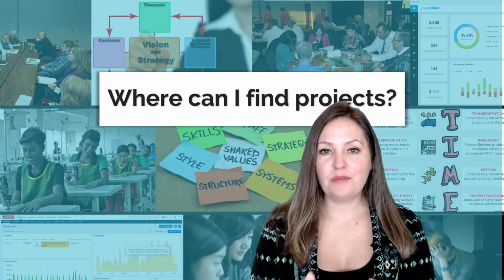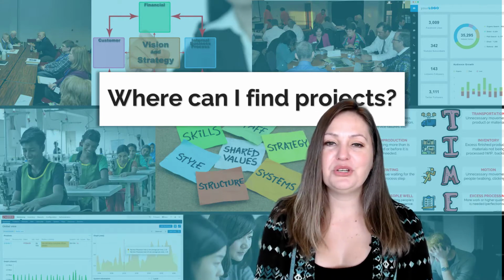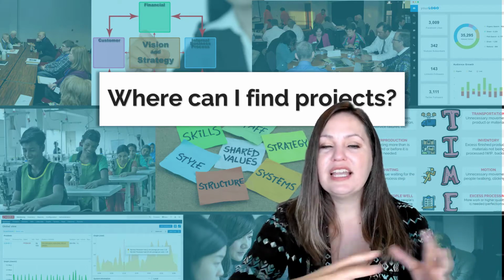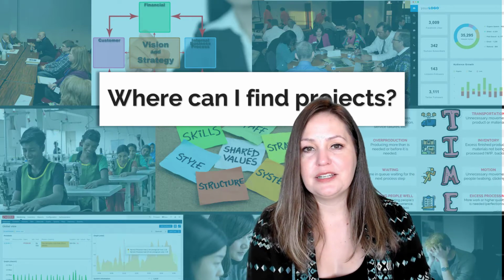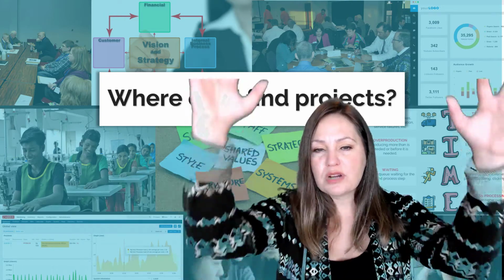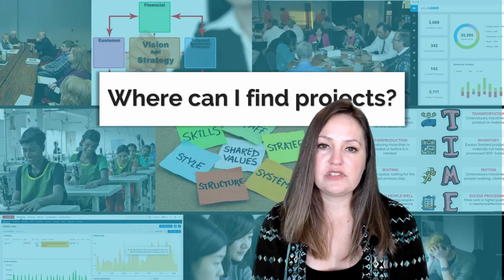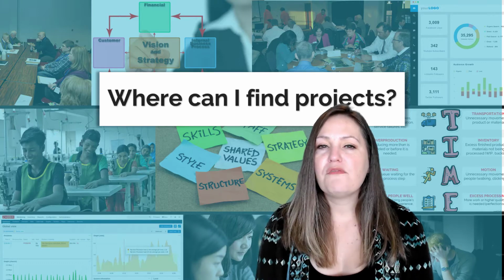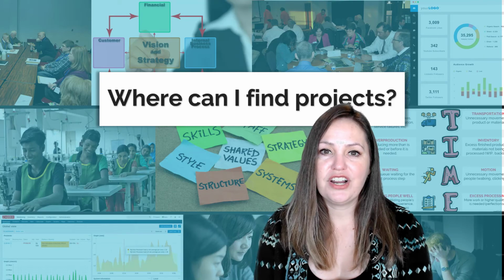How to find ideas for your Green Belt Project (aka: DMAIC or Lean Six Sigma Project)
There are dozens of ways you can start finding improvement ideas. Start out just brainstorming and getting them out of your head and onto paper. I recommend thinking of at least 30 ideas to start with! In this video I give you some ideas of where you can start looking.

🧠 A Note on Sustainable Process Improvement

Lean Six Sigma is most effective when it’s applied within a supportive system — one that values people, learning, and long-term improvement.

On this channel, I focus on:
- Building improvement capability (not just passing exams)
- Creating systems that last

Beautiful Opportunities is dedicated to helping individuals and organizations build sustainable Process Improvement systems that benefit customers, staff, and communities.

Happy Improving!